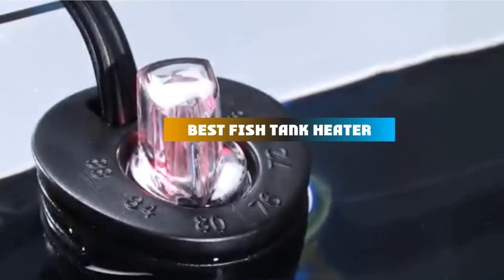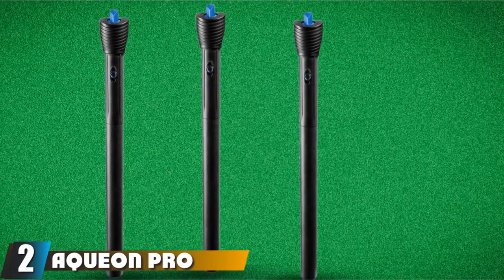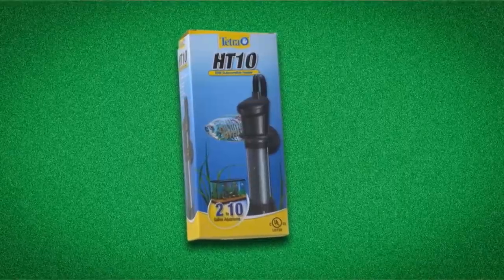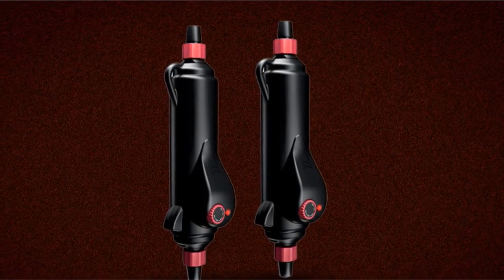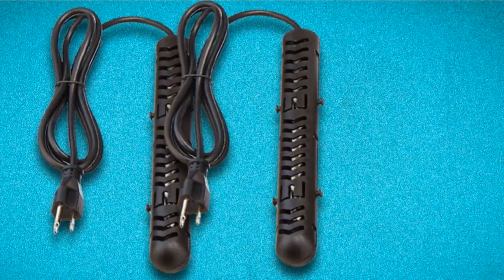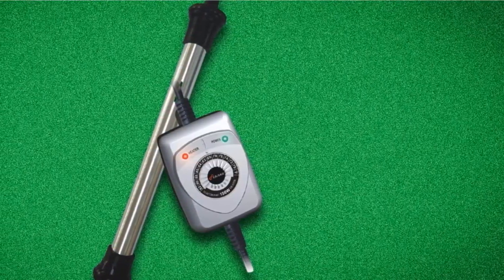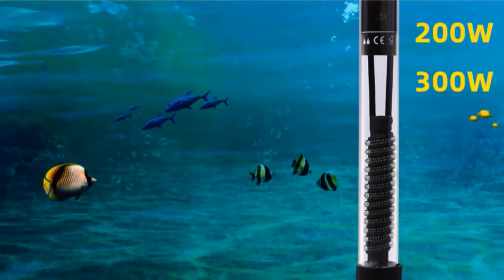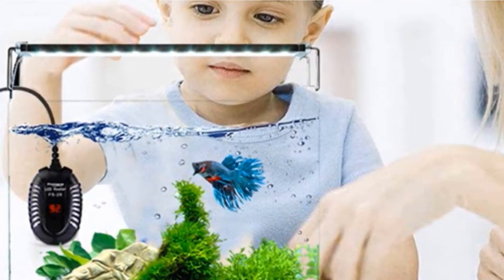Best Fish Tank Heaters In 2024 - Top 10 Fish Tank Heater Review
Links to the Best Fish Tank Heater we listed in today's Fish Tank Heater Review video & Buying Guide:

Top 10 Fish Tank Heaters List:

1 . Eheim Jager Aquarium Thermostat Heater
2 . Aqueon Pro Adjustable Heater
3 . Tetra HT Submersible Aquarium Heater
4 . Hydor In-Line External Heater
5 . Fluval Advanced Electronic Heater
6 . JBJ True Temp Titanium Heating System Kit
7 . "Finnex Hang-On Digital Controller Aquarium Heater
8 . Aquatop Quartz Glass Submersible Heater
9 . Uniclife Submersible Aquarium Heater
10 . Freesea FS-28 Small Aquarium Heater

In this video, we have gathered the Best Fish Tank Heater on the market today, so your fishing adventure will be much more thrilling. After extensive research, considering all types of consumers, we made this list based on our opinions and ranked them based on quality, durability, brand reputation, and other important things. So, without worrying a bit, get the best Fish Tank Heater GPS right now.